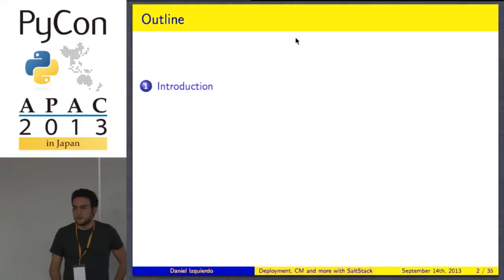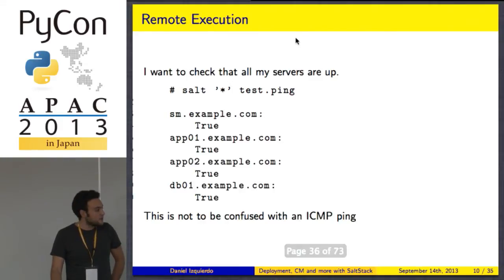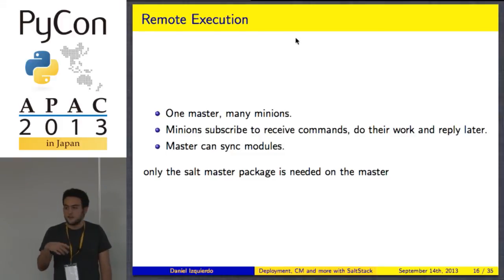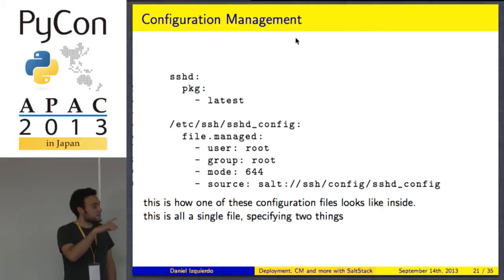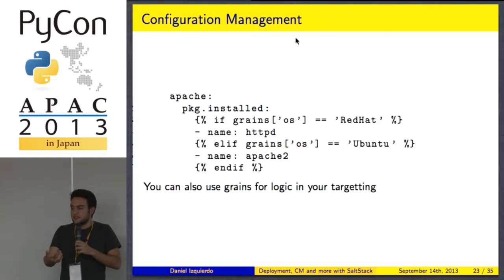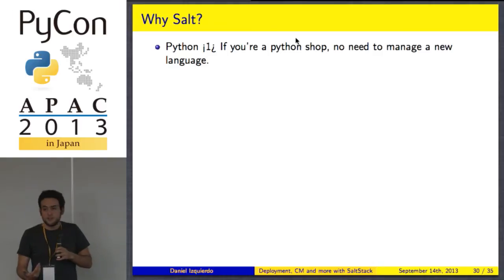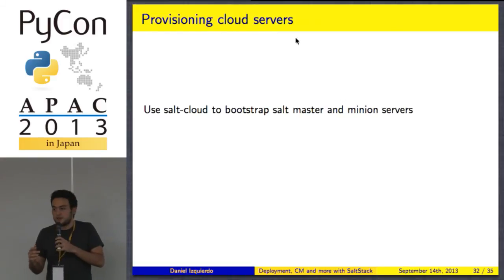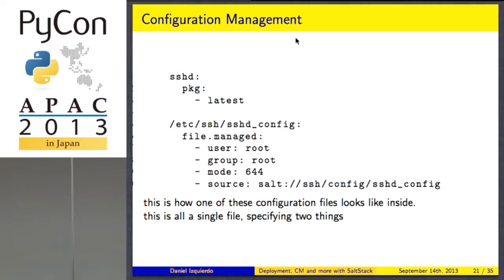Deployment, Configuration Management and more with Salt Stack by izquierdo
Introduction to Salt Stack, an open source tool for remote execution,
configuration management, deployment and more, written in Python. Salt Stack
can greatly ease management of small and large computing infrastructure
installations.